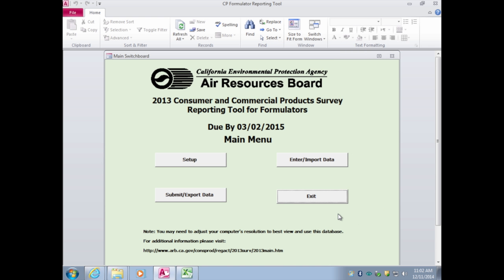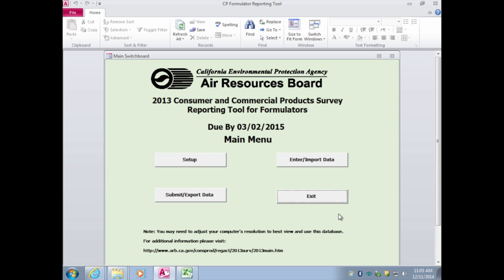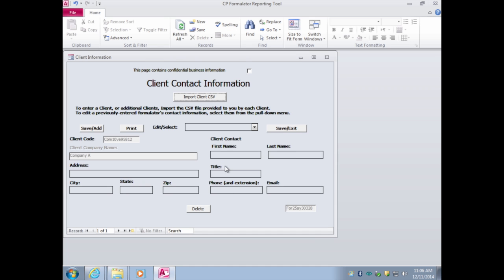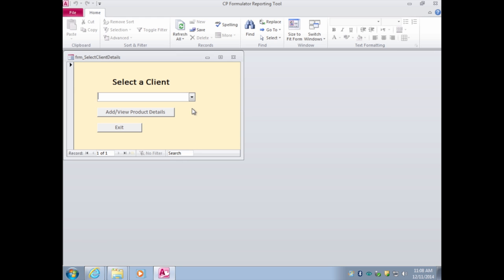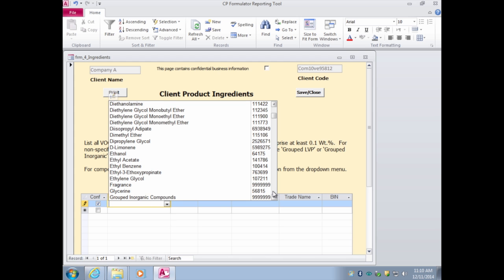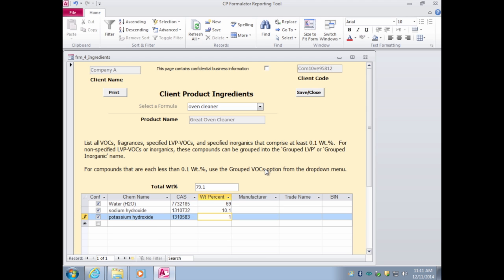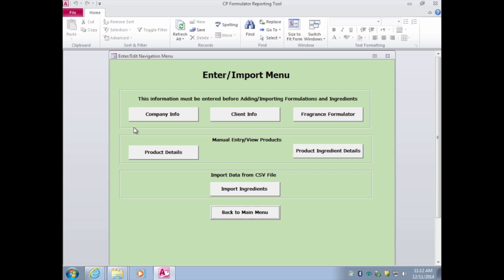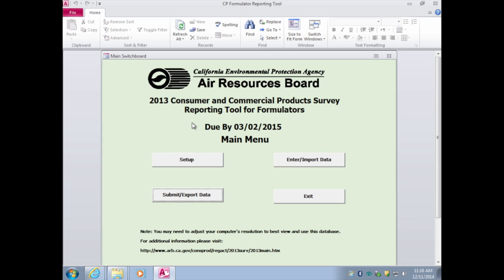2013 Consmer Products Survey Module 9